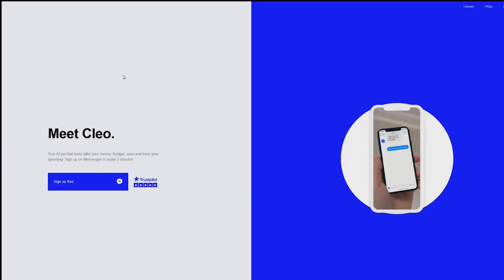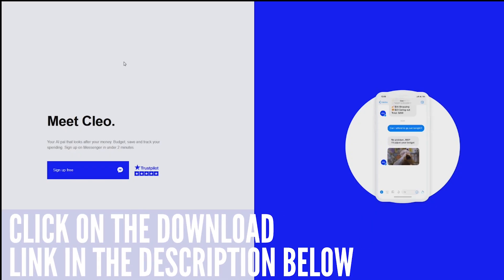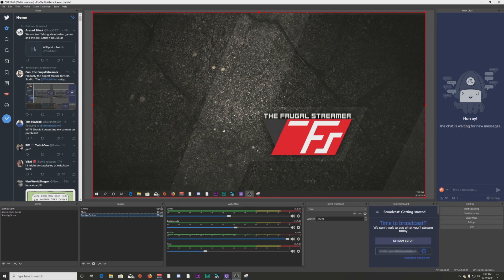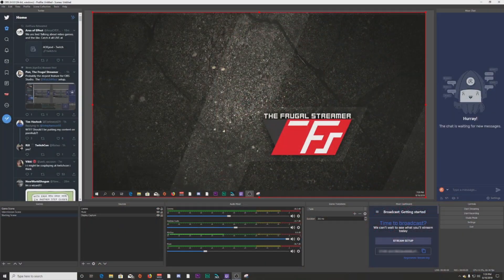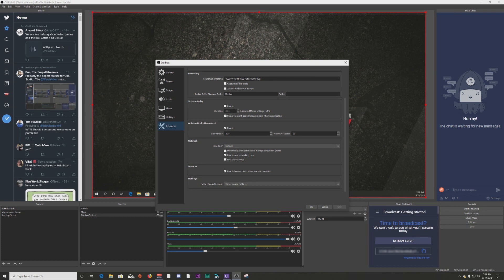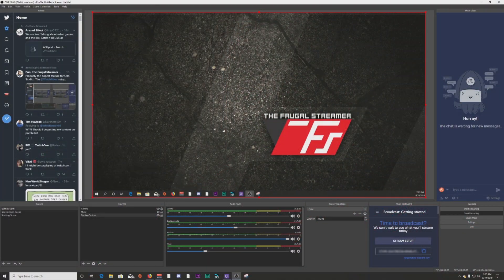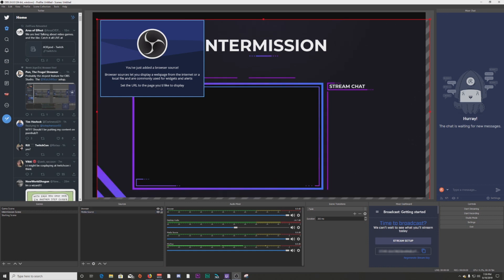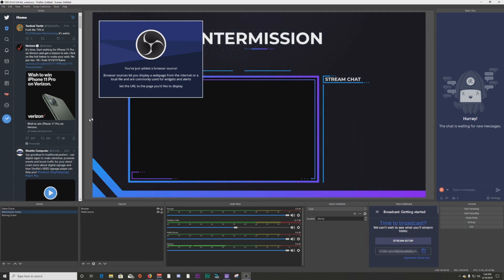OBS Studio Version 24 New Features Added and Nice Performance Gains!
OBS Studio Version 24 with new features and performance gains just went live!